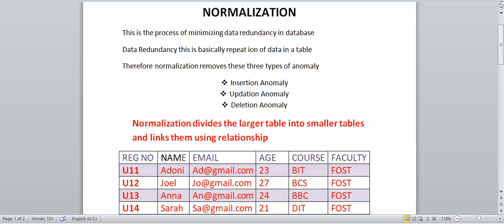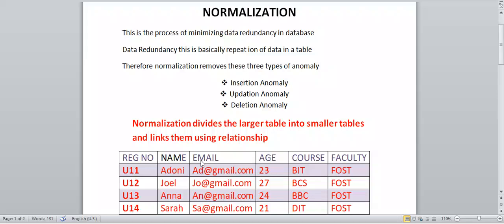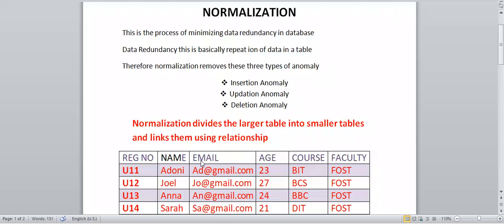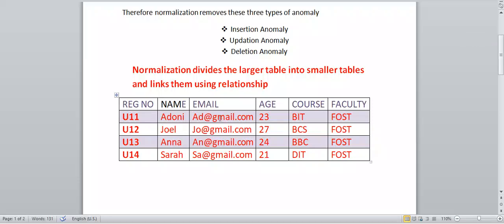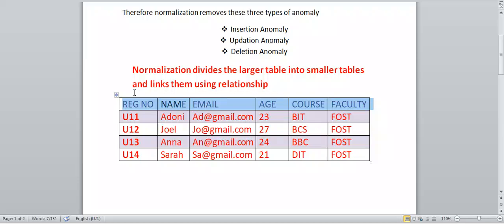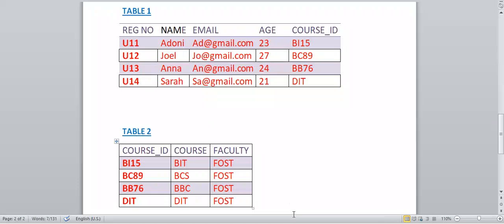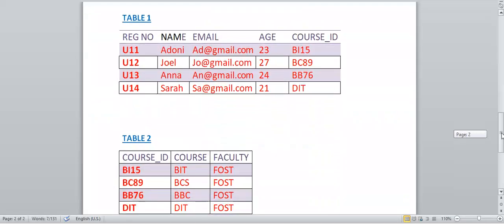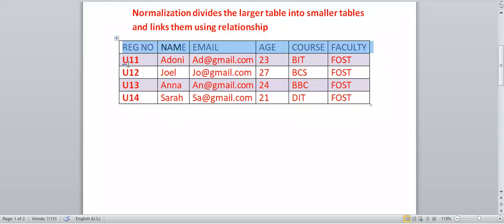NORMALIZATION I DATABASE ANOMALIES. LECTURE ONE